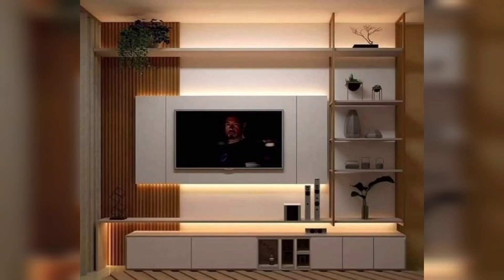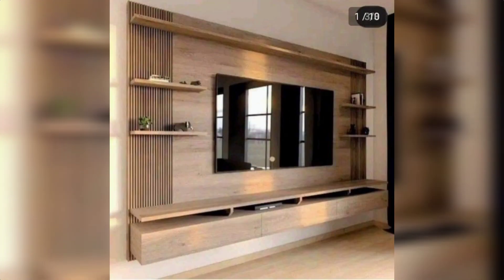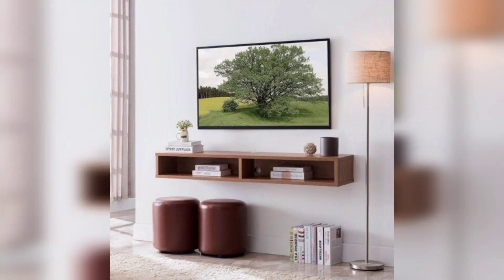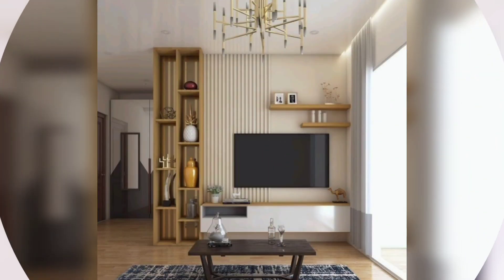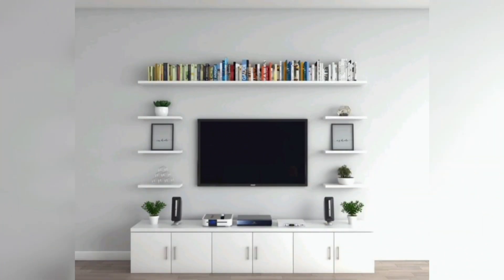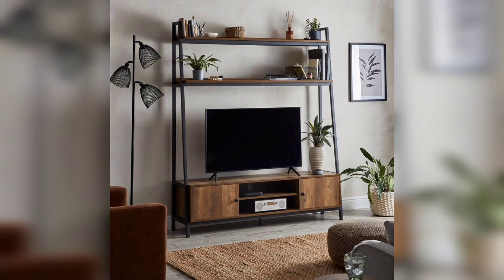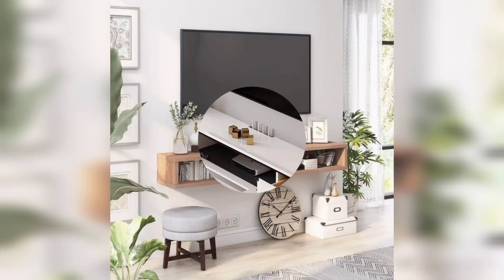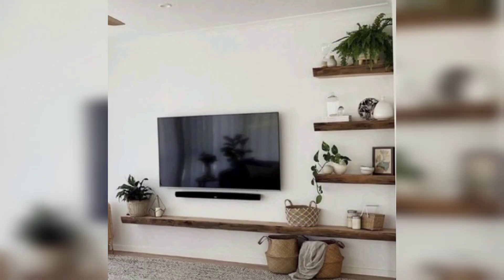Floating Shelves TV Stands to Binge Your Favorite Shows in Style | Tv Unit Design Ideas Living Room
Keeping your living room clear need more space. And easy way to do this—even in small rooms—is with a floating TV stand. A floating TV stand is wall-mounted to create the floating effect, although, there are some floor models available, but they don’t just look sleek, they are also highly practical with features like hidden storage, shelving, LED lighting, and cable management. If you’re looking for a contemporary TV stand with a glossy finish or a rustic entertainment unit, you will find it here. Binging your favorite TV shows has never been as stylish as it is with these images!